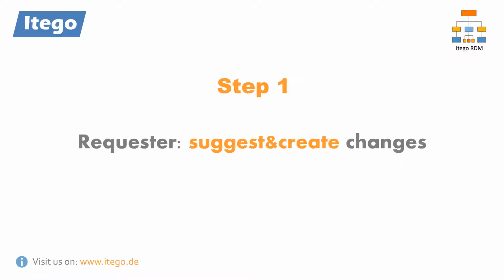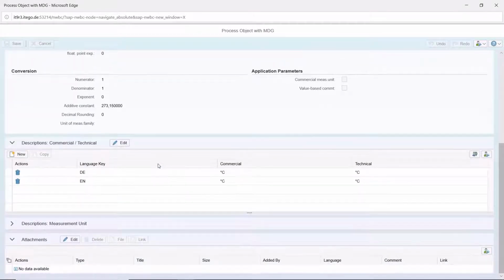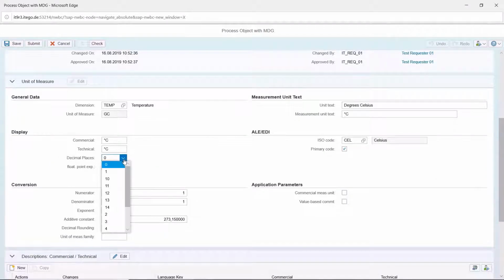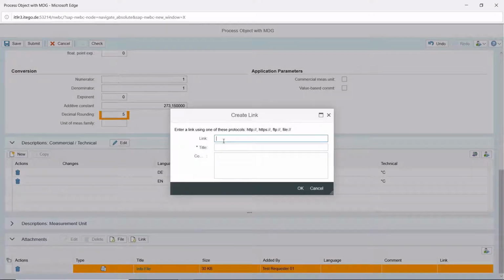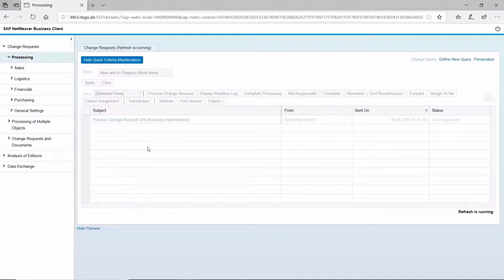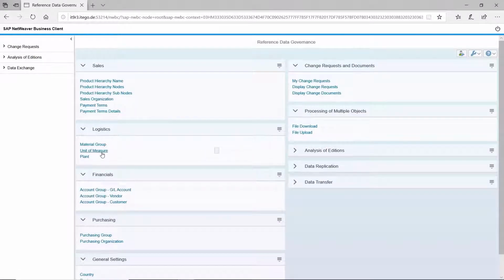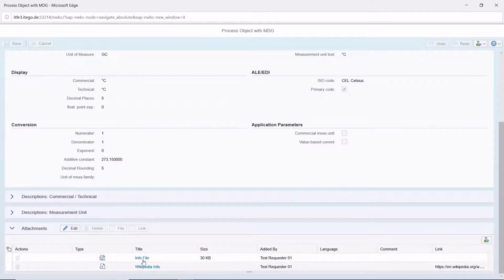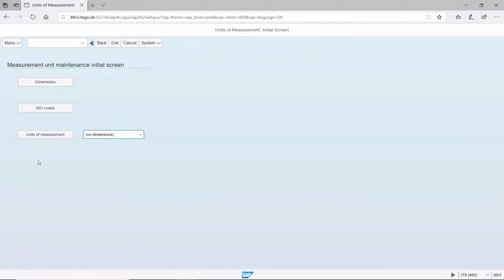Itego RDM - Demo Unit of Measurement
This video gives an overview on how to work with the Unit of Measurement object in Itego RDM.

The following functionalities are displayed and explained:
- How to change the attributes of an already existing Unit of Measure
- How a two-step workflow process in Itego RDM works
- How the distribution of changes to a Unit of Measure to a connected ERP system works